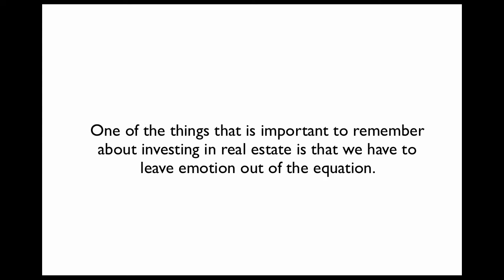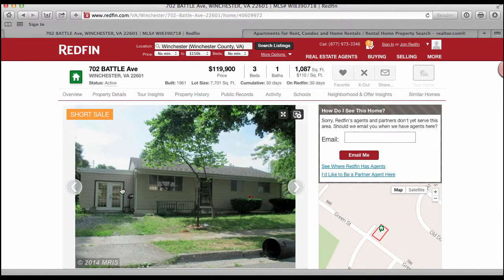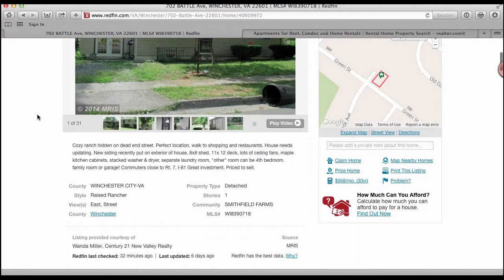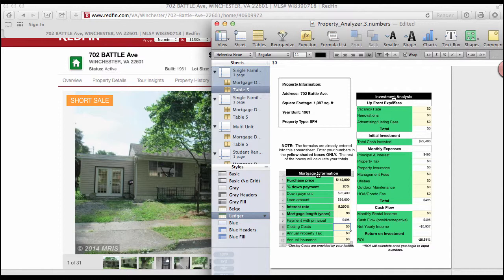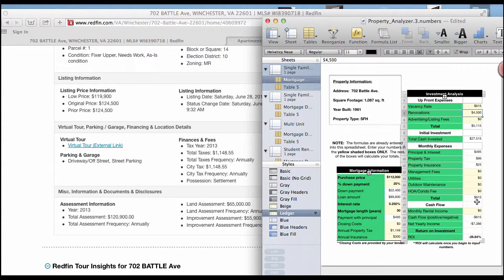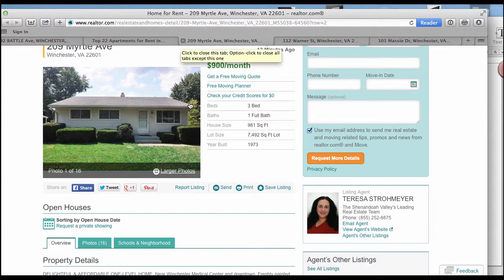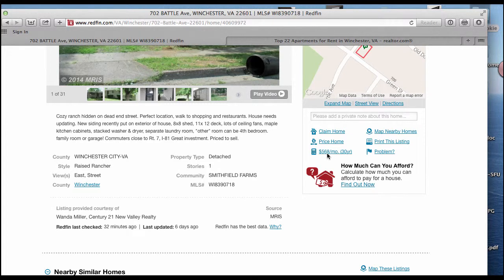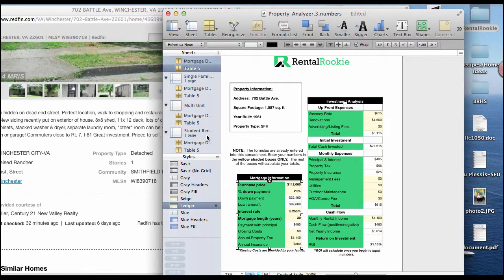How To Analyze a Property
Watch the video to go through the process of analyzing a property as a potential rental property.